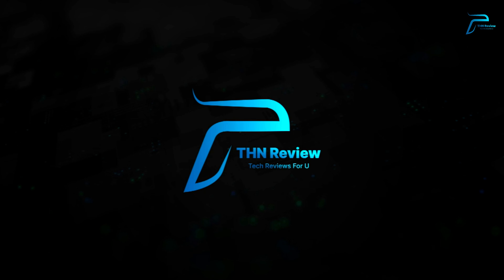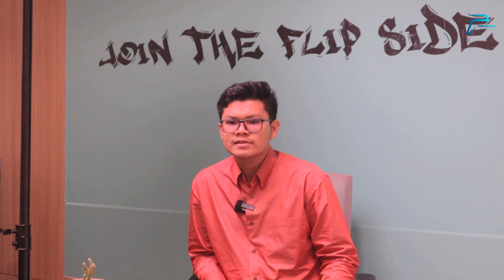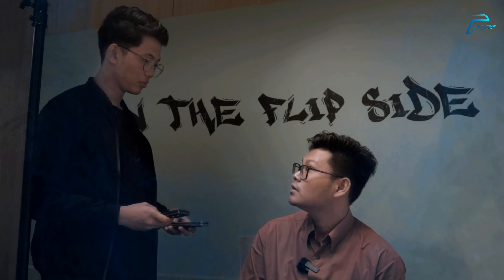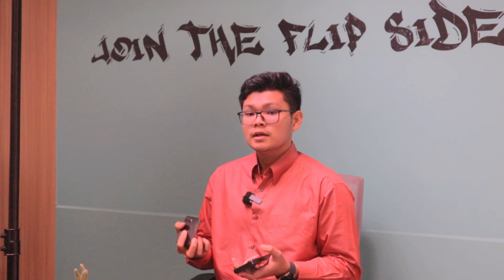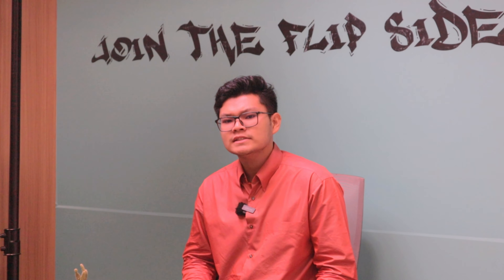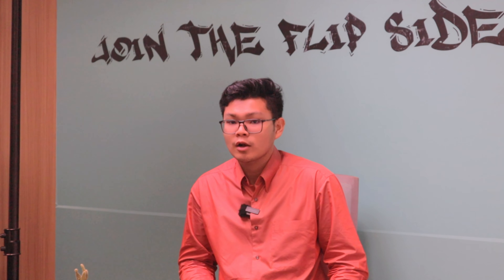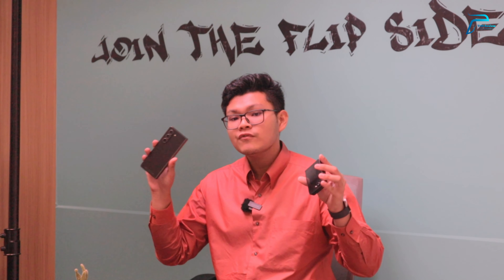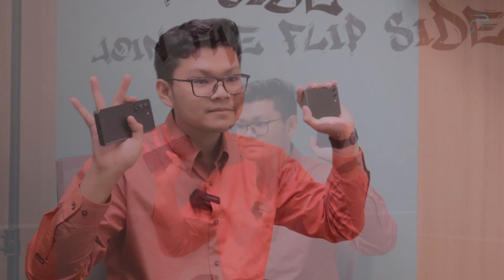Z Fold5 & Z Flip5 First Impressions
Z Flip5 နဲ့ Z Fold5 က ဘာတွေထူးခြားလာကြလဲ အရင် Series တွေနဲ့ရောဘာကွာလဲ